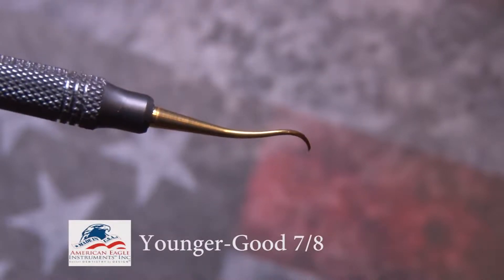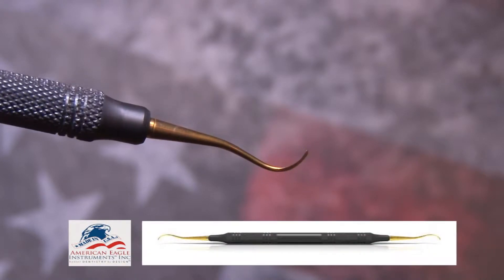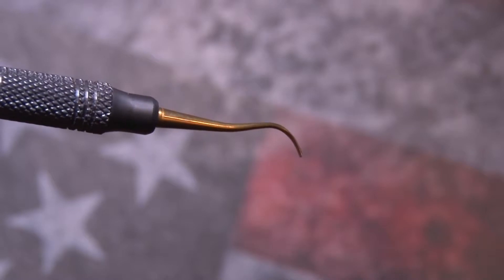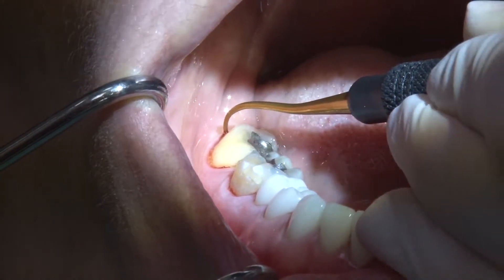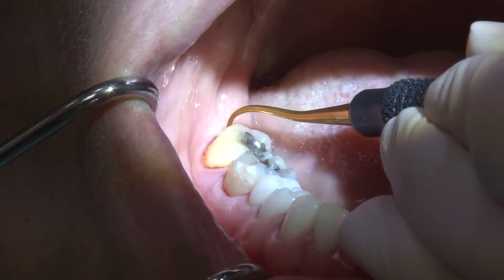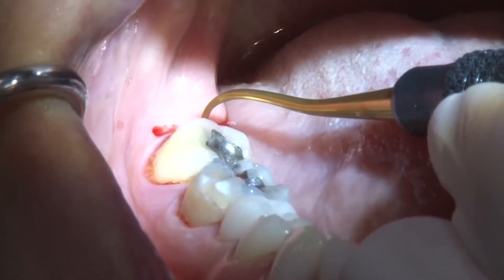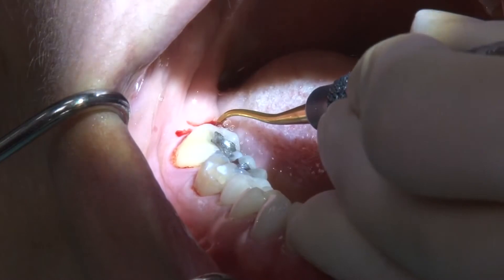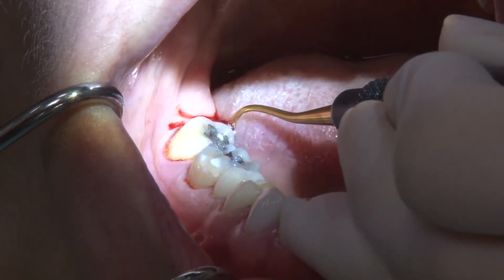Younger Good 7 8 Curette By American Eagle Instruments